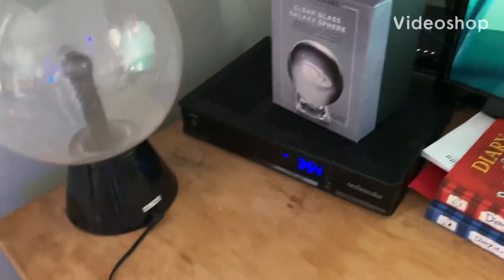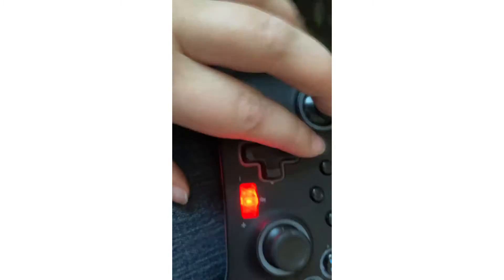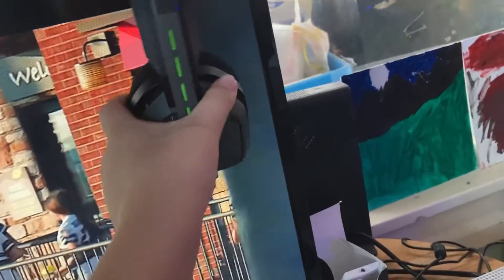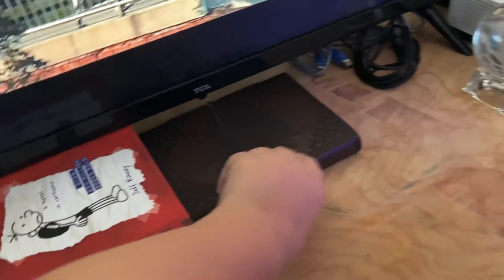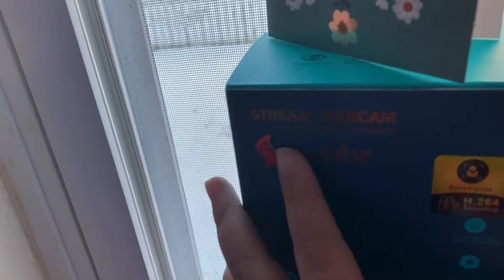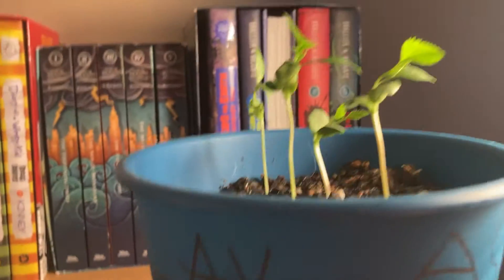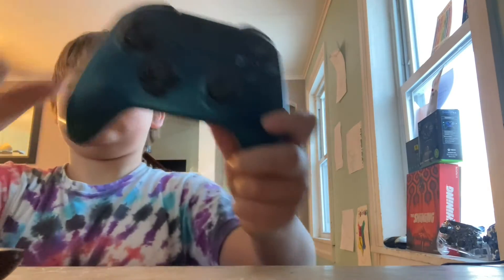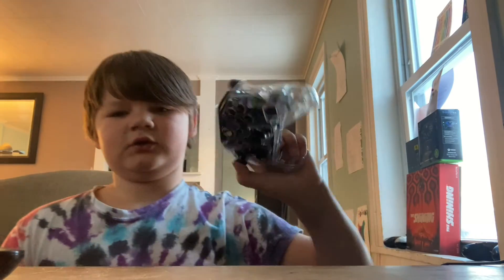Tour of my gaming set up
My gaming set up it’s not the best but it is pretty good and I’m getting a gaming PC from the help of my brother. You can get the stuff from Walmart and Amazon.